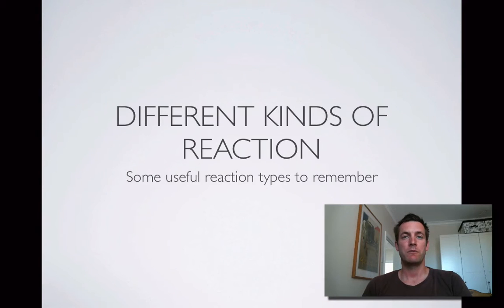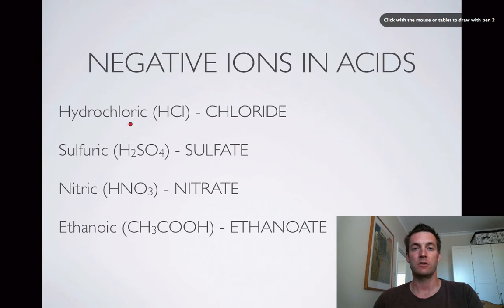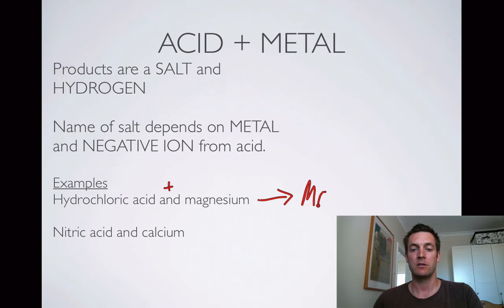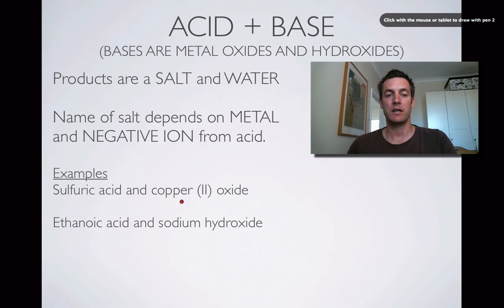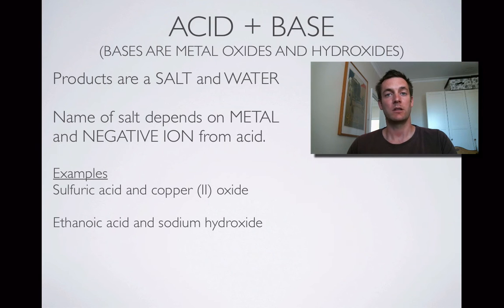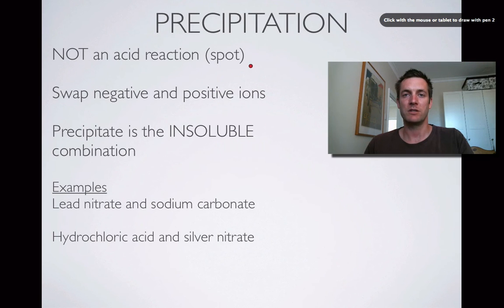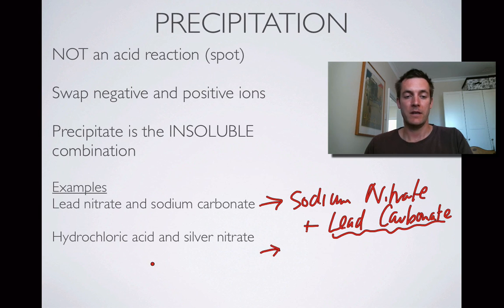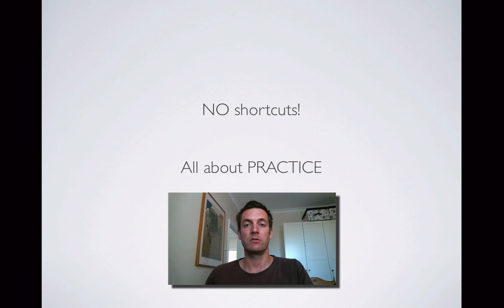1 Reaction Types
1st in a series of three short films covering the main categories of reaction covered in the WACE chemistry course. Here we look at what those main categories actually are.